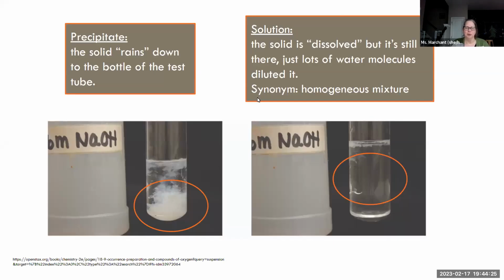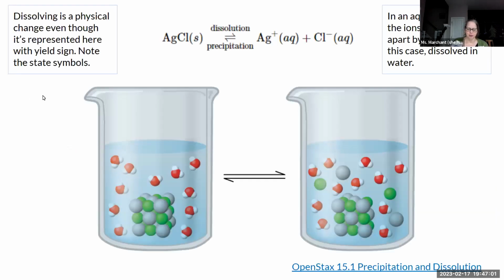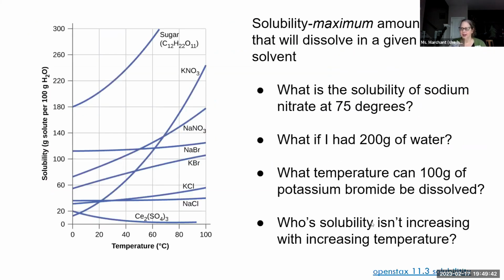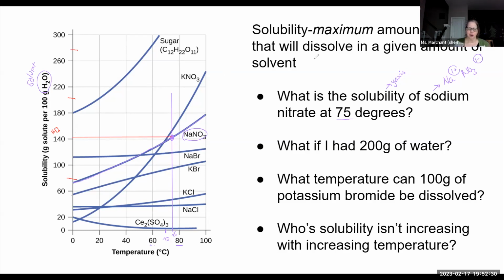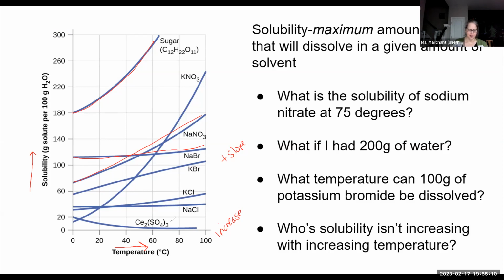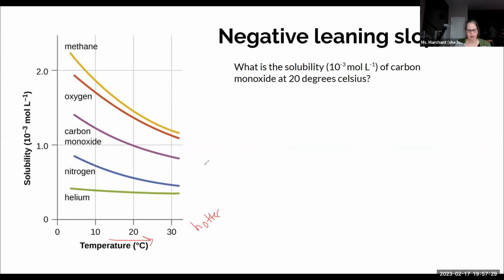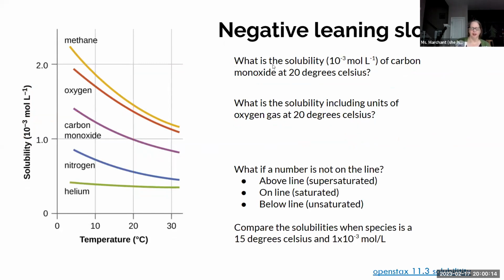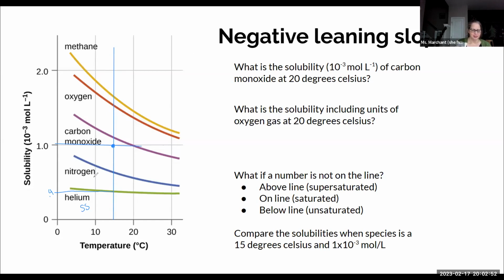Ch5b Solubility Graphs and Temperature Effects